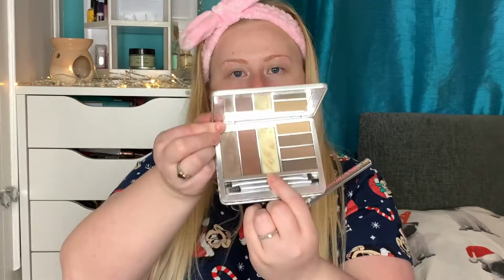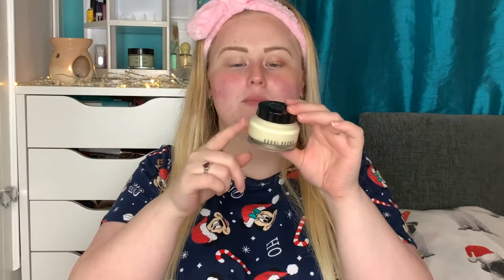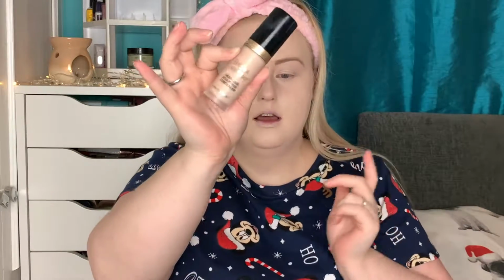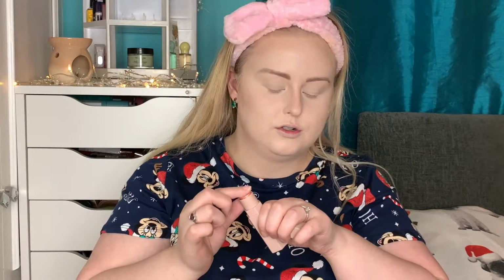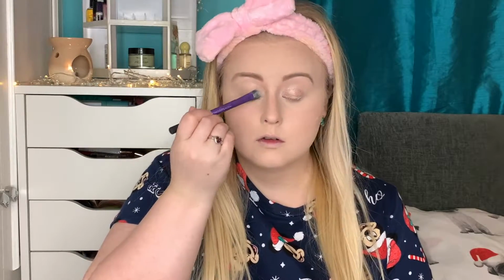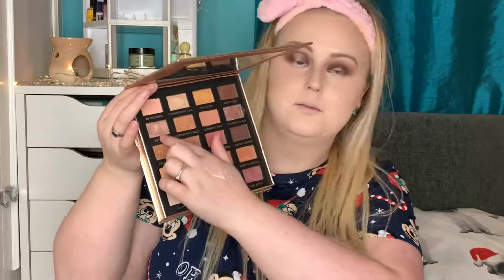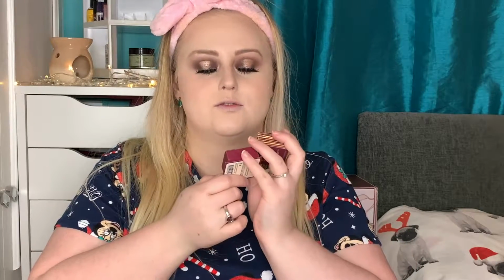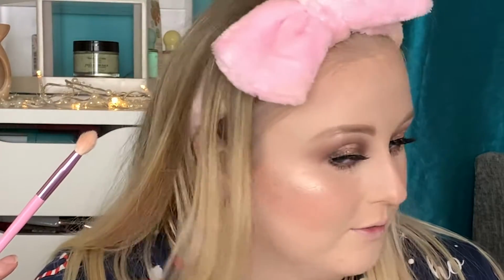CHRISTMAS GLOW UP 2020 EASY MAKEUP TUTORIAL! ✨| VLOGMAS DAY 16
Vlogmas Day 16 is my High-End Christmas Glow Up 2020 Transformation easy Makeup Tutorial! Glow up with me for Christmas!
Lockdown Christmas Glow Up and Makeup Tutorial using my high-end makeup!

Hope you enjoyed vlogmas Day number 16!
🎄 NEW VIDEOS DAILY DURING VLOGMAS! 🎄

Yay! You made it to the bottom of my description, please comment ✨✨ so I know you did!